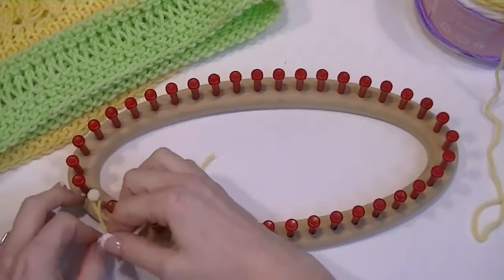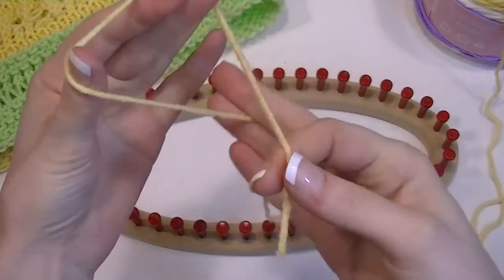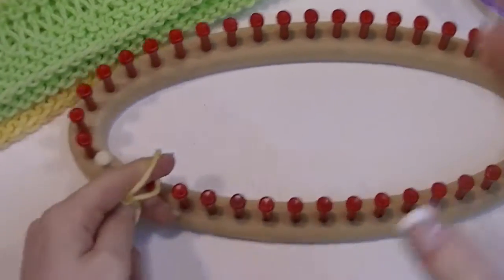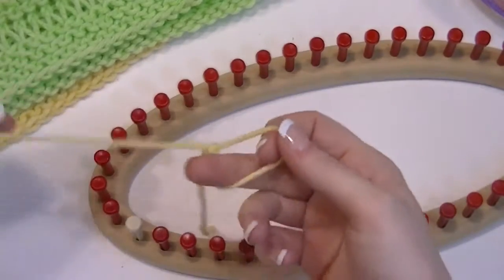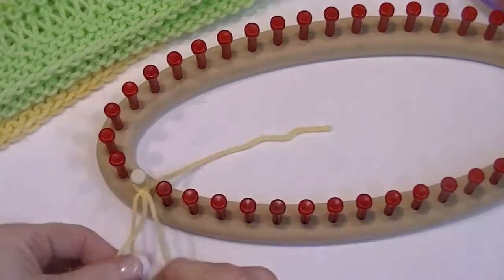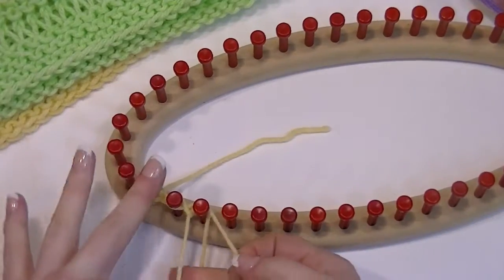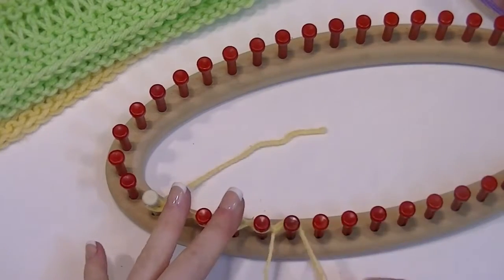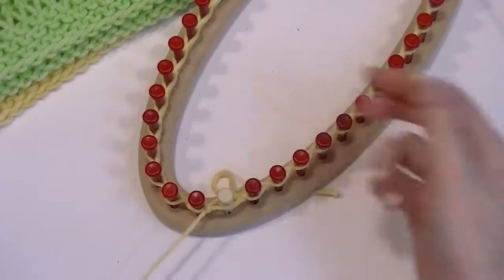VIDEO CLIP Loom Knit Easter Cowl CAST ON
CinDWood Looms